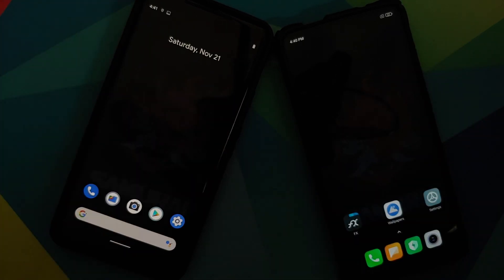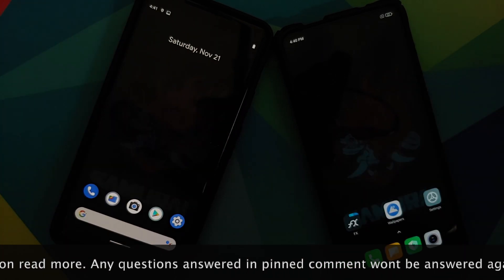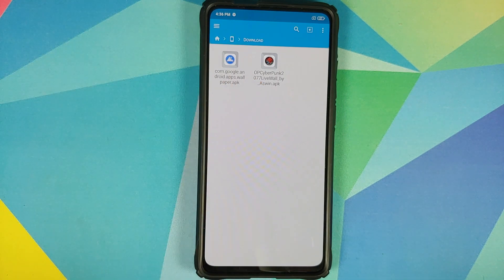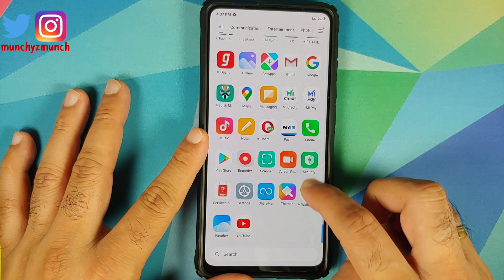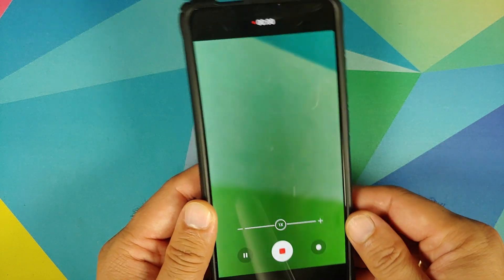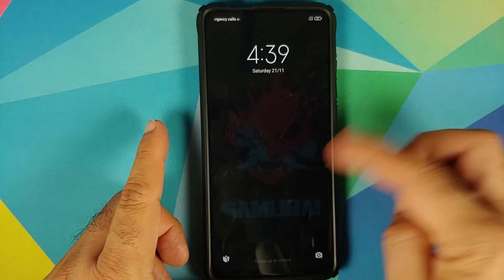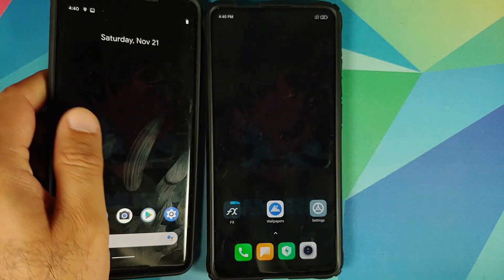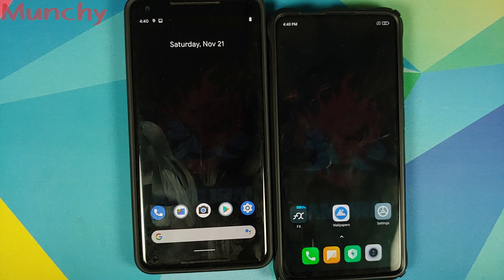OnePlus 8T CyberPunk 2077 Live Wallpaper on Any Android Without Root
Do you want to learn how to install OnePlus 8T CyberPunk 2077 Live Wallpaper on any Android device without having to root it? In this detailed video tutorial we will show you how to install OnePlus 8T CyberPunk 2077 Live Wallpaper on any Android device without having to root it. We are going to use Redmi K20 Pro running MIUI 12 based on Android 10 in this video, however we have tested it working fine on Pixel 2 XL running Android 11 and Poco F1 running MIUI 12 based on Android 10 as well.

**OnePlus 8T Live CyberPunk 2077 Wallpaper Downloads**
Download OnePlus 8T CyberPunk 2077 Live Wallpaper apk :-
Original Version (Dimmed at end of the animation)-
Custom Version (Clear and Vibrant at end of animation)-